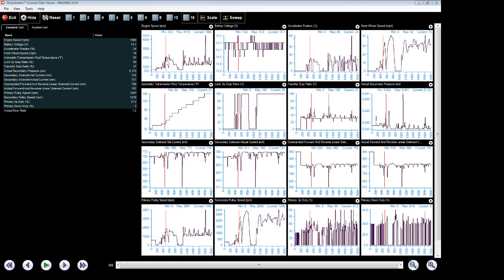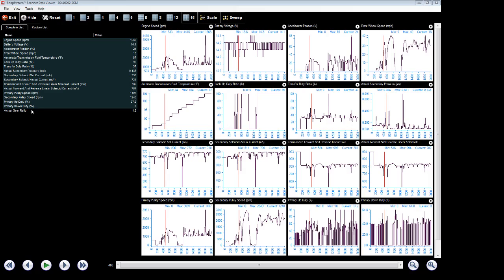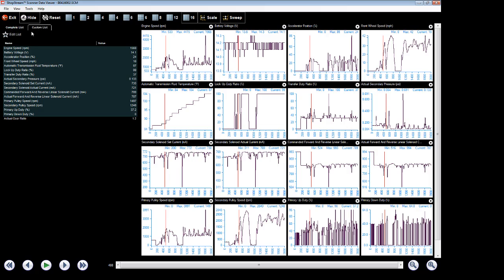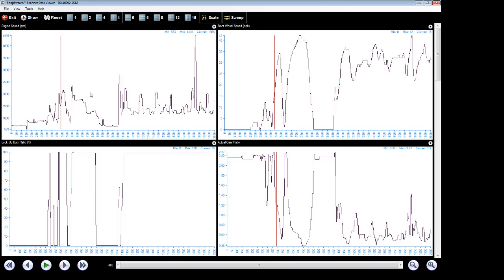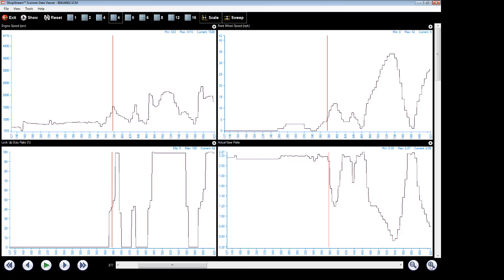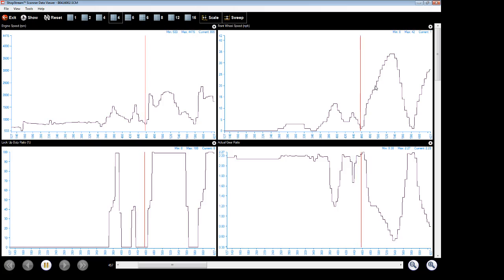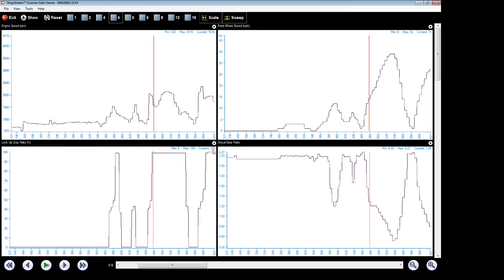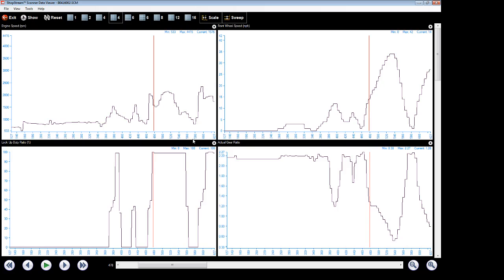06 vts jw gen1 lineartronic diag lockup pids